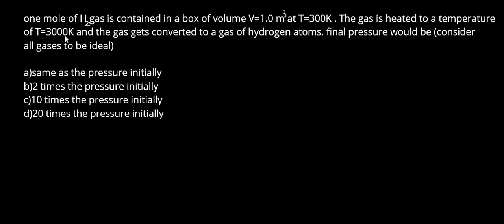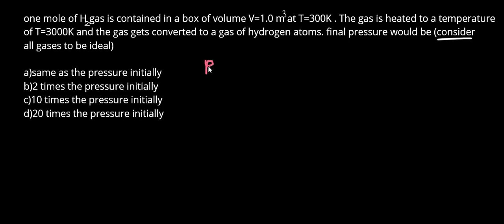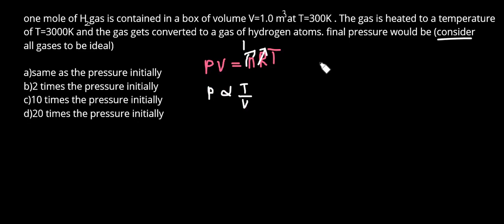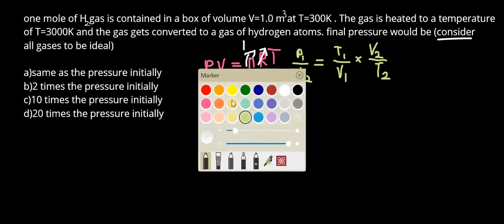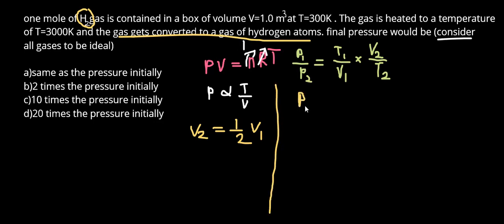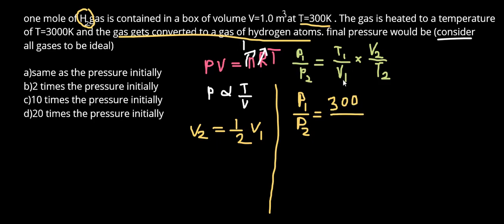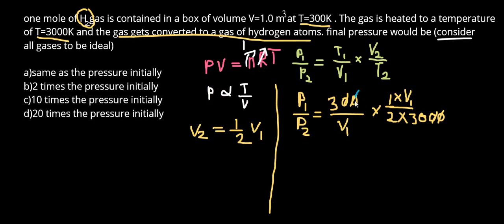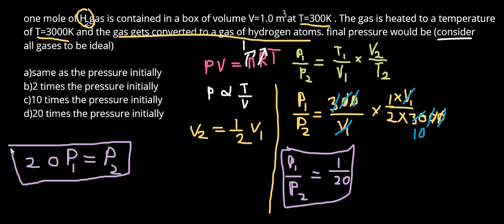One mole of H2 gas is contained in a box of vol